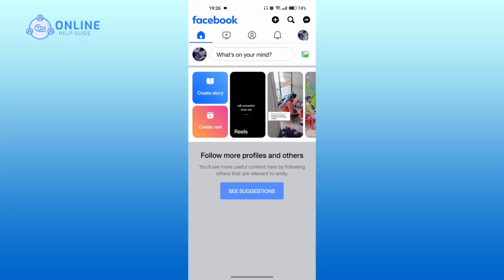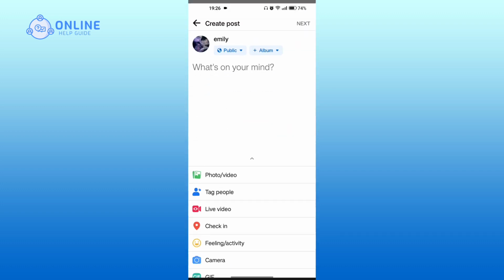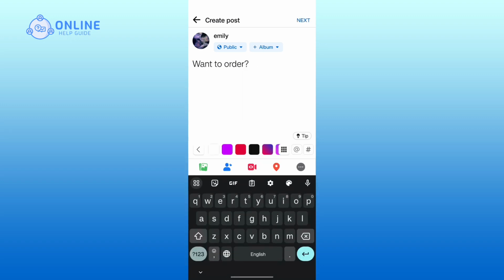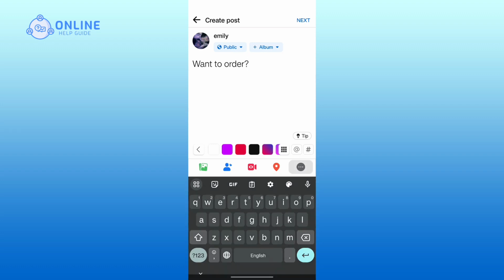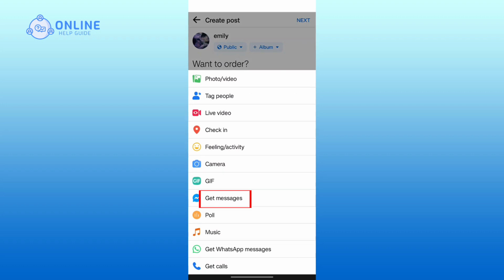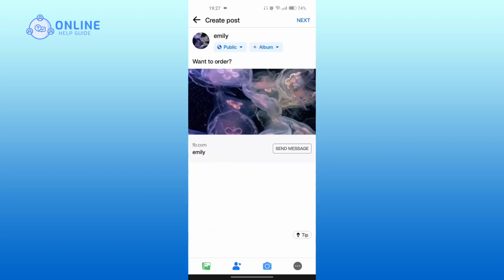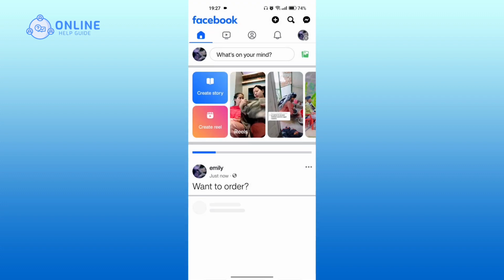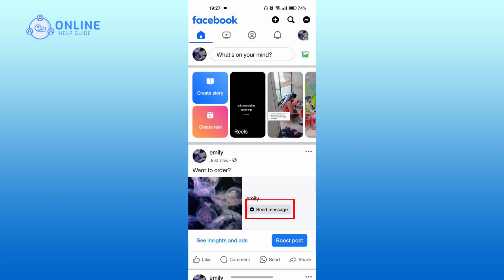How to Add Send Message Button on Facebook Post 2024 (Quick & Easy)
Want to increase engagement on your Facebook posts? In this tutorial, I'll walk you through the steps to add a 'Send Message' button on a Facebook post. Let's get started.

First, open Facebook. Make sure you have switched to your Facebook page. Now, tap on 'What's on your mind?' Then, write whatever caption you would like. Next, tap on the three dots at the right side above the keyboard. Scroll down and tap on 'Get Messages.' Then, tap on 'Next.' Set your viewers and commenters to 'Public.' Change the scheduling option if you like. Then, tap on 'Post.' Now, people can directly message you from the post.